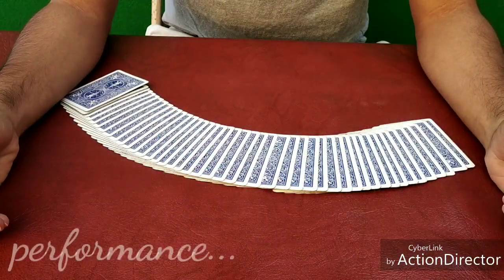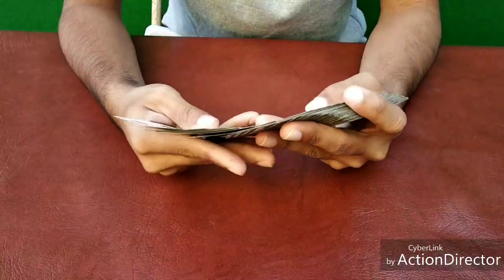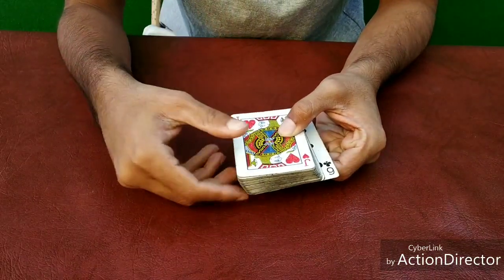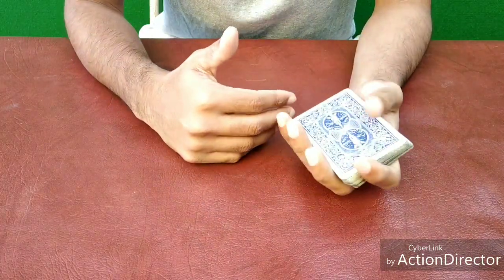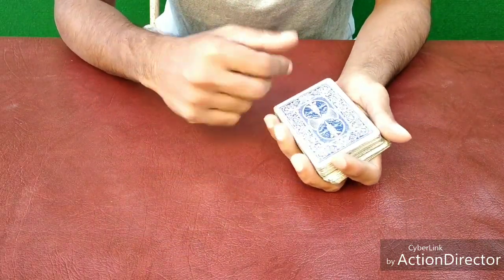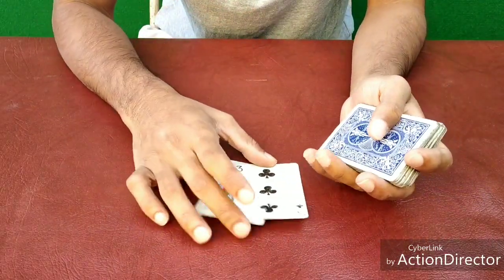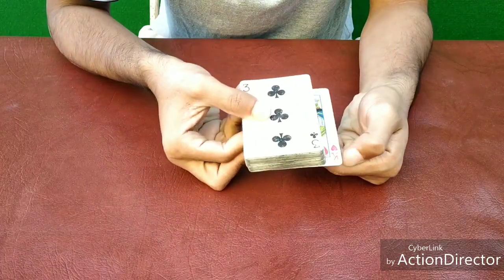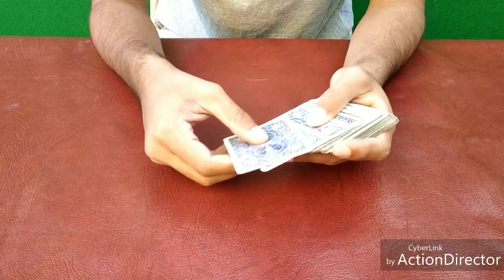Sandwich card trick | David blaine (telugu) | indian dynamite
To connect with INDIAN DYNAMITE (me) -